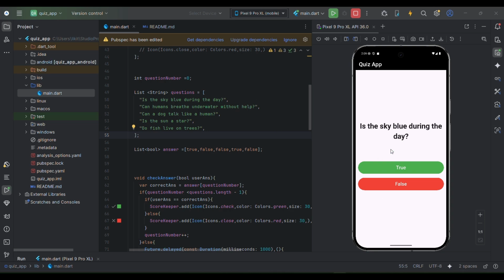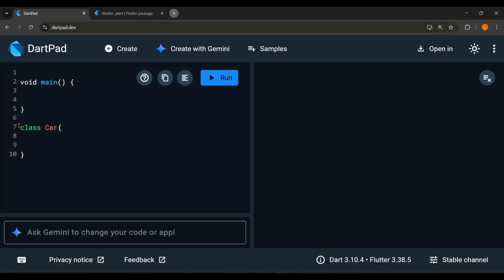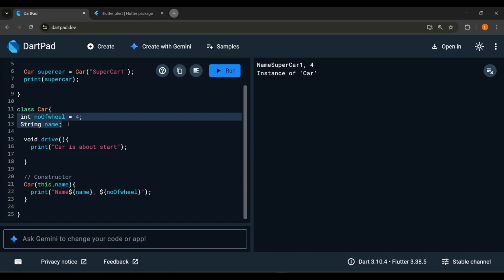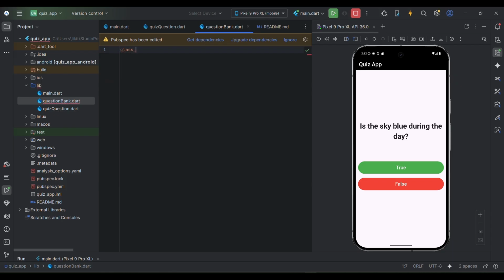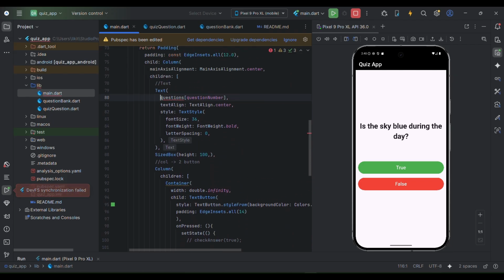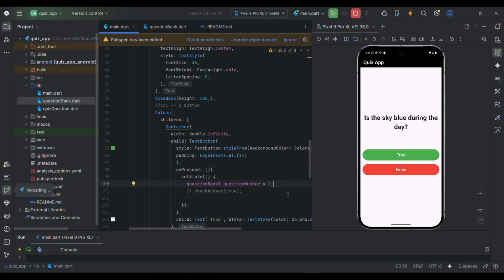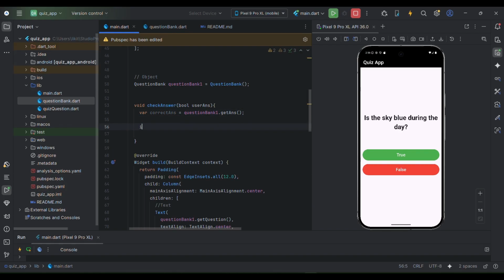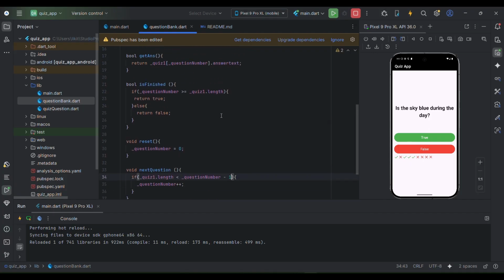Flutter | Quiz App (Part 2)